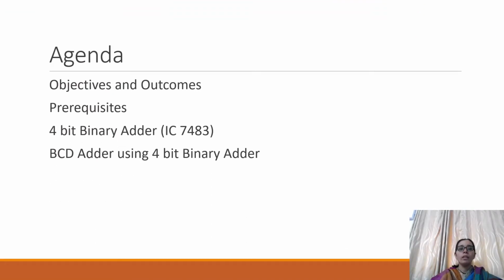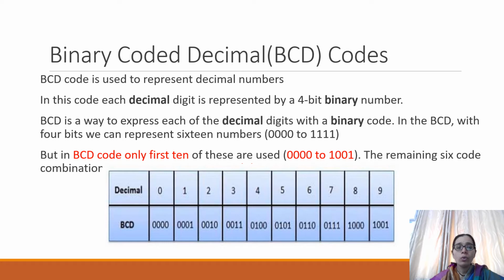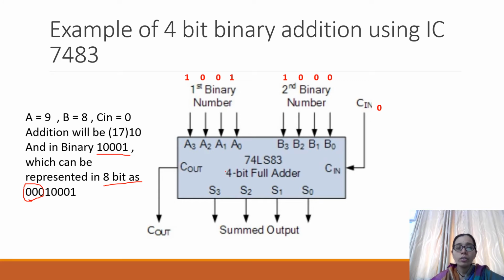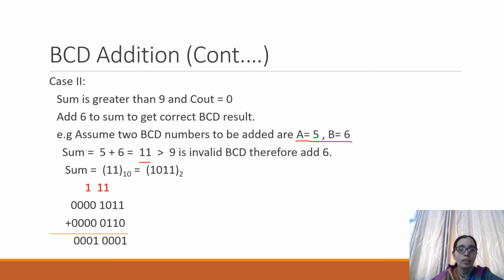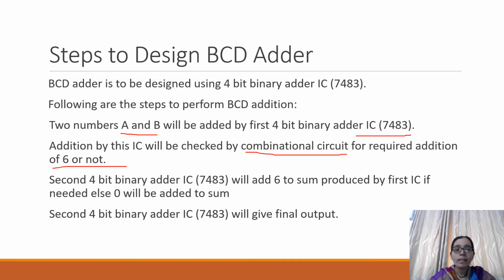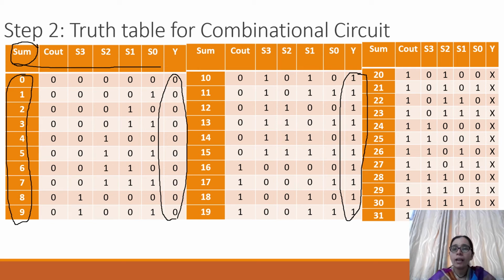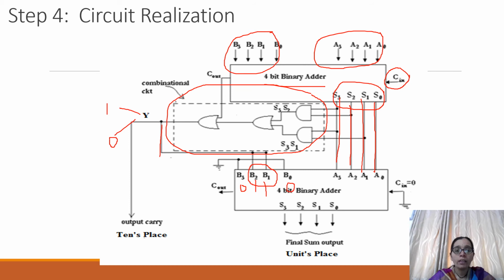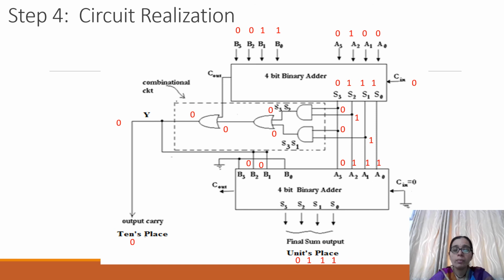BCD Adder Using 7483